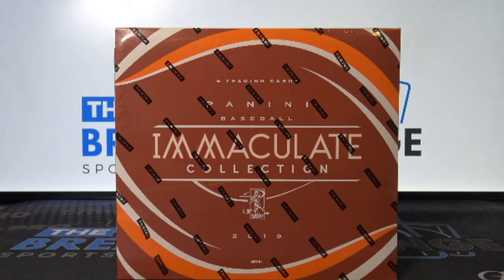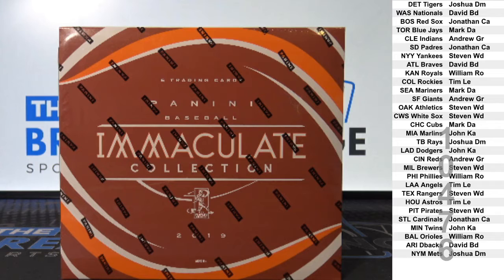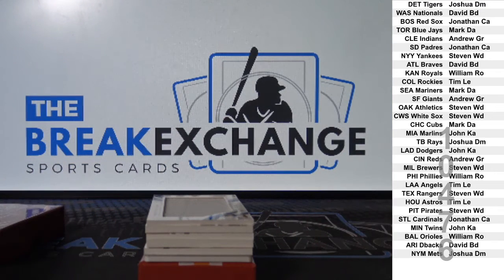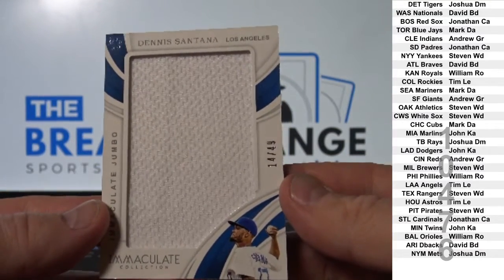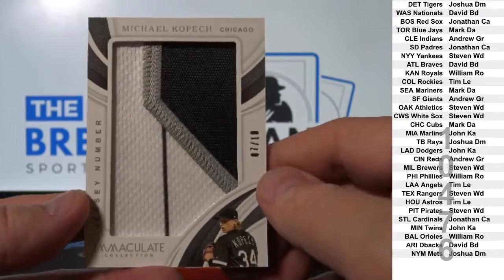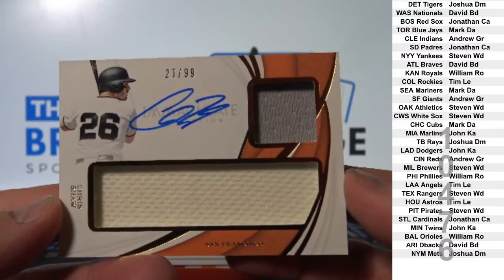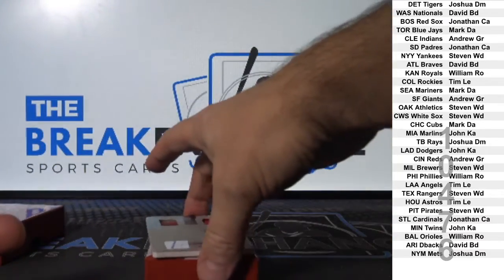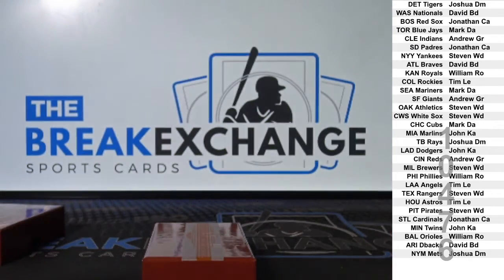1 Box of 2019 Panini Immaculate Baseball (Break ID: 10476)